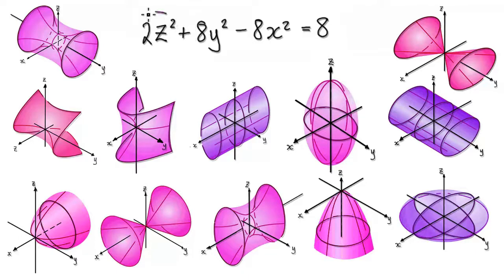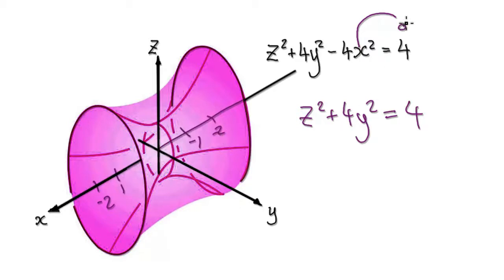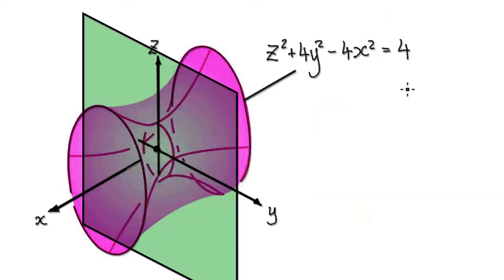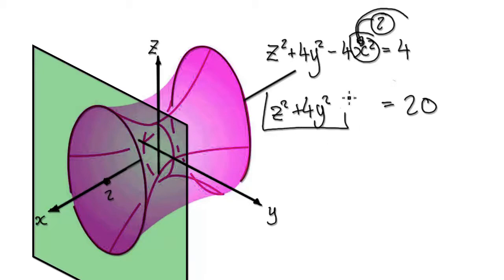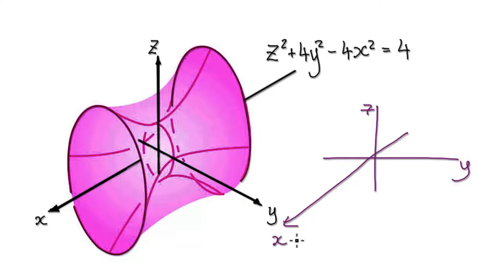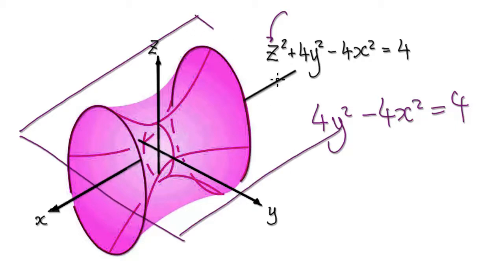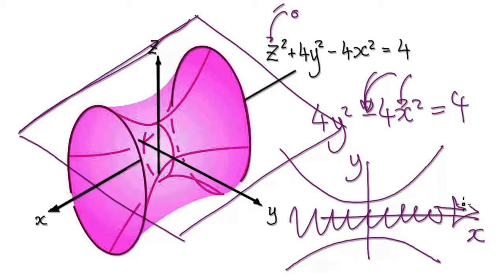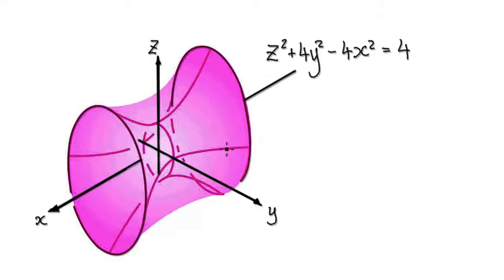Video 2965 - Calculus 3 - Quadric Surfaces - Practice 1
Quadric Surfaces
Calculus 3